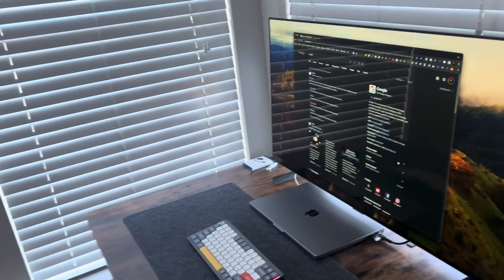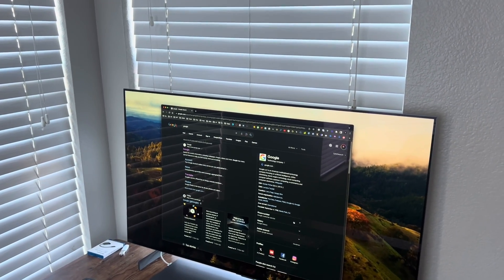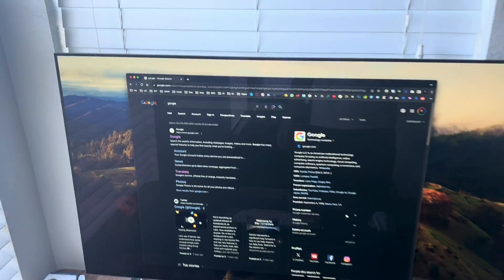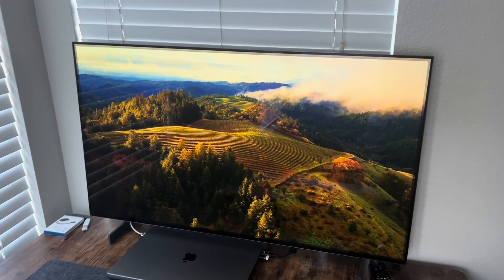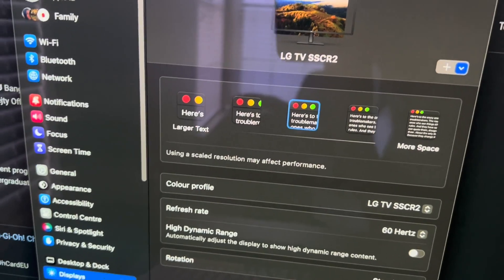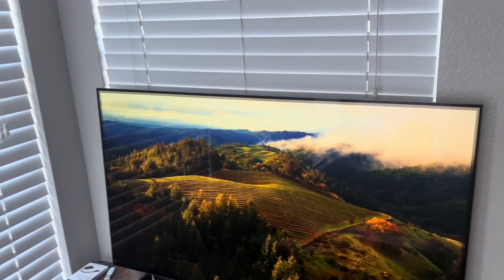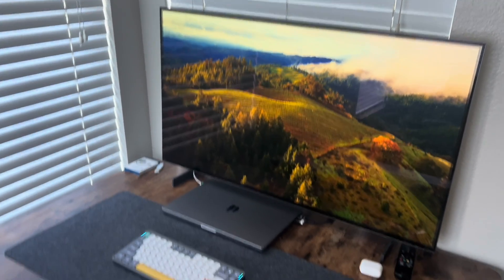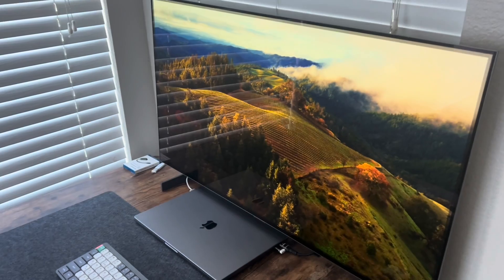I Tested the LG 42' V3 TV as a MacBook Monitor - Here's What Happened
Hello guys, today I'd like to share my personal opinion regarding using TV LG 42 inch V3 as a monitor. This video shows a setup using a 42-inch LG TV as an external display connected to a MacBook Pro, demonstrating how you can use an oled tv as monitor. The creator intends to connect an hdmi input cable to achieve 144Hz refresh rate, transforming this lg oled tv into a capable gaming monitor for both work and play.

CHAPTERS:
00:00 - Using LG OLED TV as a Monitor - Review and Insights
01:24 - Text Quality and Sharpness - Clarity and Detail
02:41 - Is 42" Too Big for a Monitor - Size Considerations

LG 42 C3 OLED on Amazon
4K 120Hz HDR cable for M1 MacBook (Cable Matters Adapter)
Additional Recommended Gear I Use Daily:
➡️ Best white mechanical keyboard
➡️ My OLED Monitor
➡️ Best Monitor Arm
➡️ Affordable Computer Monitor Light Bar
➡️ Japanese Sea Wave Gaming Mouse Pad
➡️ Desktop Mic Arm
➡️ Best dynamic microphone
➡️ Best Gaming & Productivity mouse